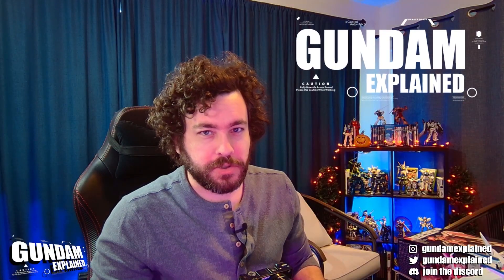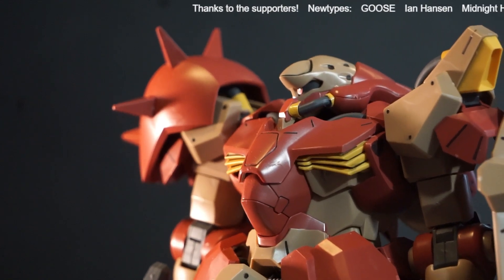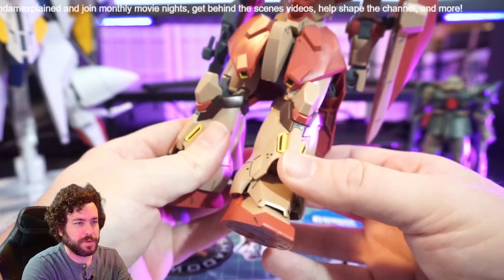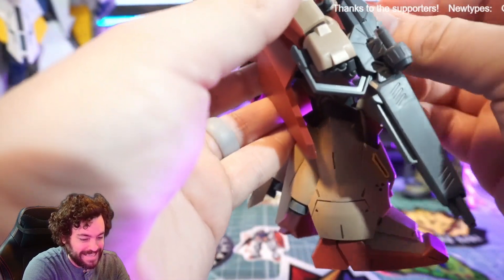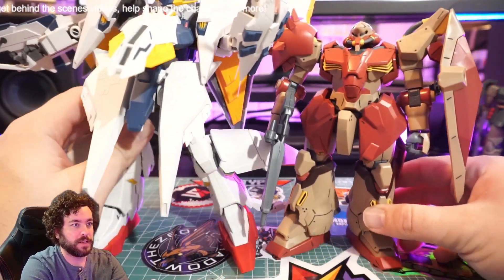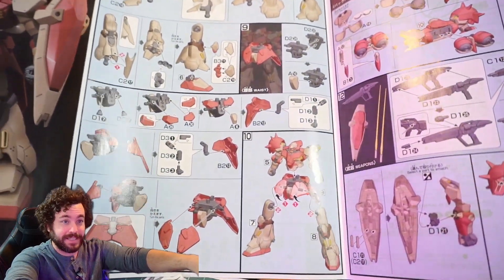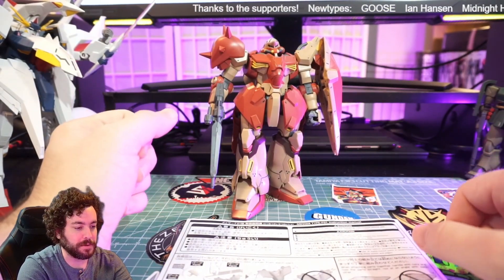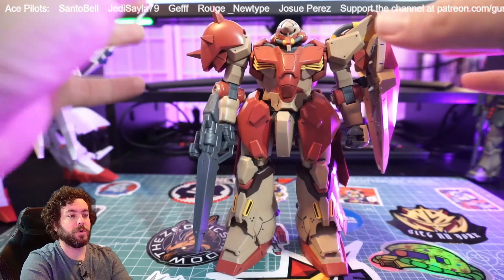This Messer GUNPLA is lacking...but AWESOME! [Gundam Hathaway Review]